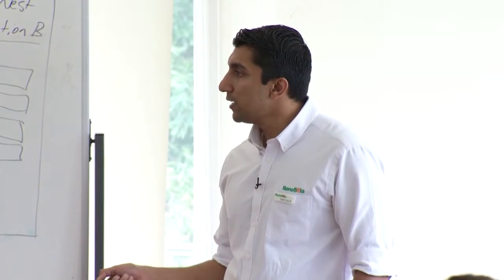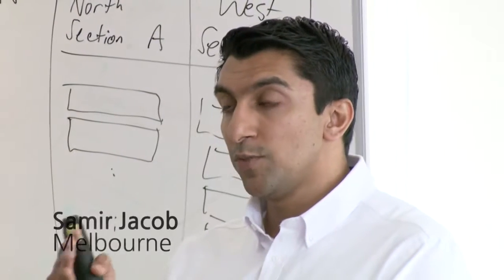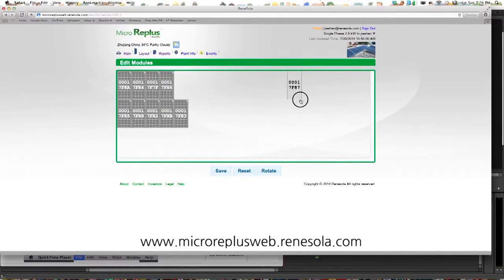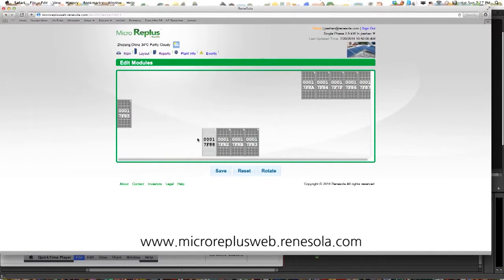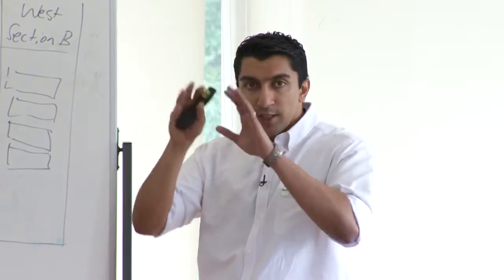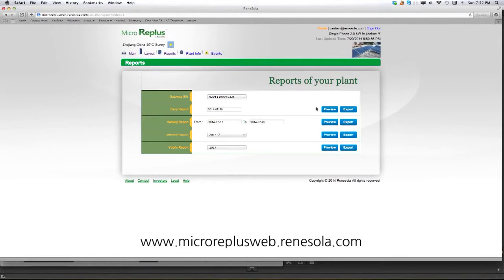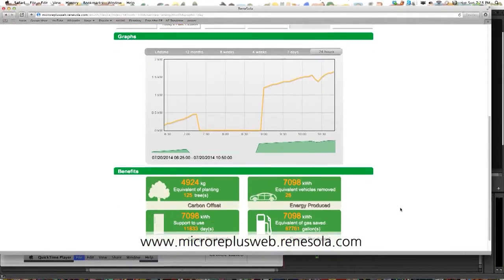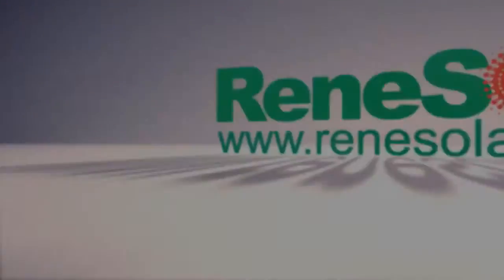How to setup your Micro Inverter Online Monitoring Interface ReneSola MicroReplus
ReneSola Australia conducted training for their clients in Solar Micro Inverter Technology. Here we see how to setup the online interface and configure your ReneSola Micro Replus - AC Micro Inverter system.

Founded in 2005, ReneSola (NYSE:SOL) is a leading brand and technology provider of solar PV products.

Leveraging its proprietary technologies, economies of scale and technical expertise, ReneSola uses in-house virgin polysilicon and a vertically integrated business model to provide customers with high-quality, cost-competitive products.

ReneSola is a Tier 1 manufacturer as certified by Accelios Solar Gmbh & Bloomberg New Energy Finance. ReneSola solar PV panels can be found in projects ranging in size from a few kilowatts to multi-megawatts in markets around the world, including the United States, Germany, Italy, Belgium, China, Greece, Spain and Australia.